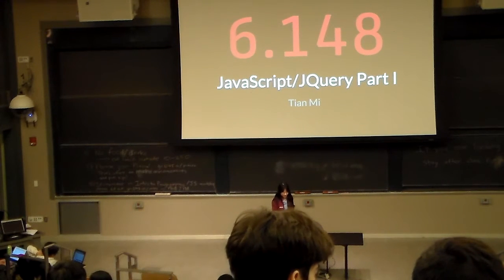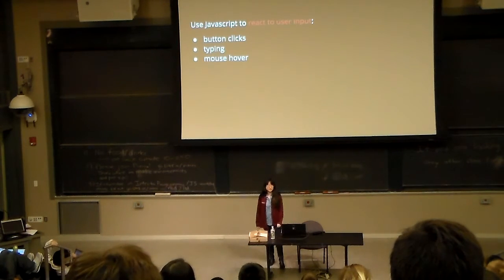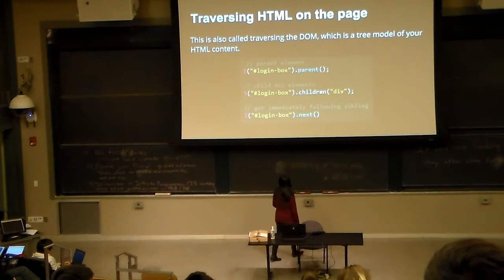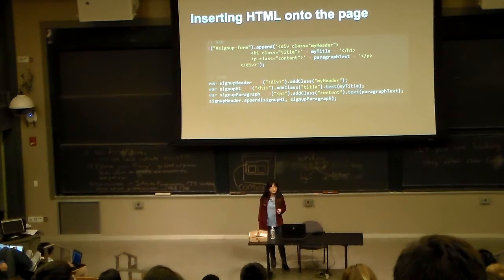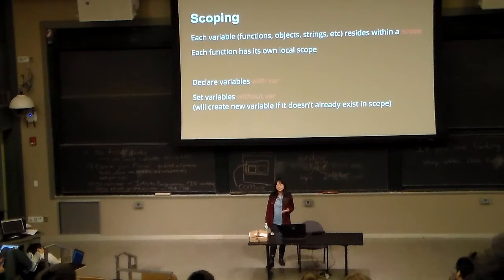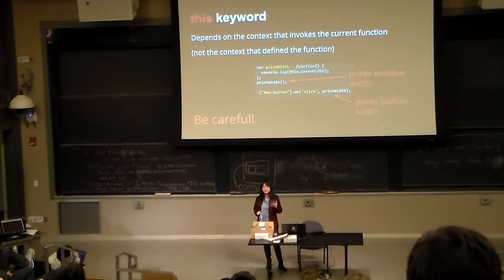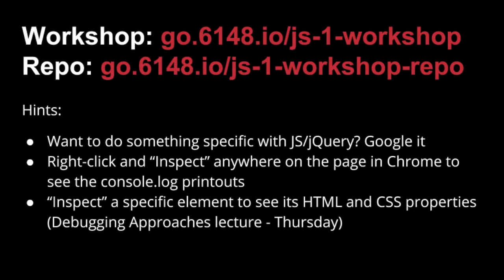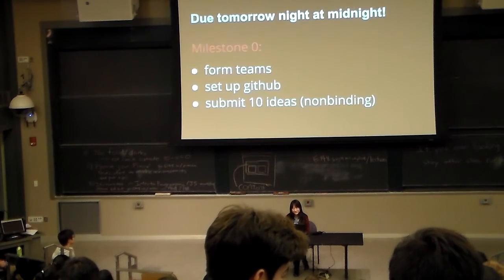6.148 - JavaScript/JQuery I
6.148 IAP 2016, Day 2
Javascript/JQuery I
Lecturer: Tian Mi